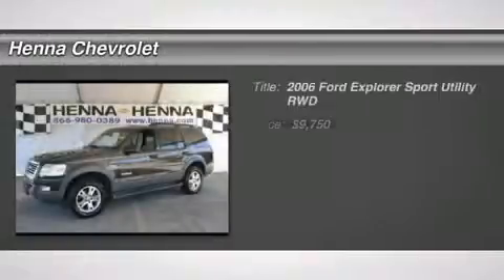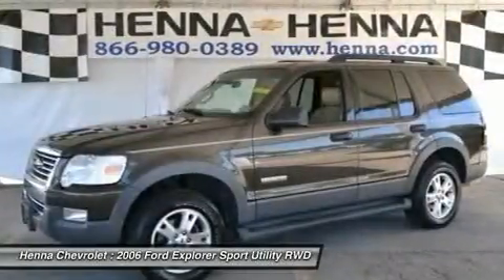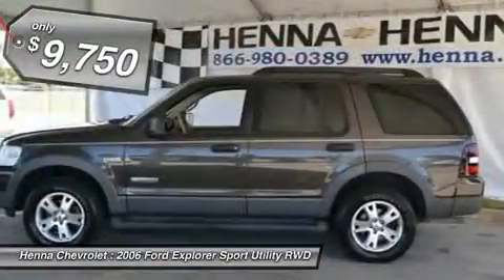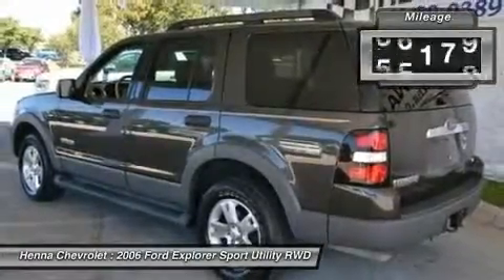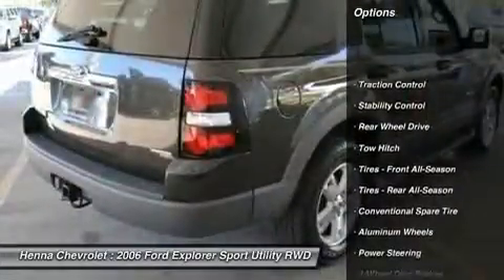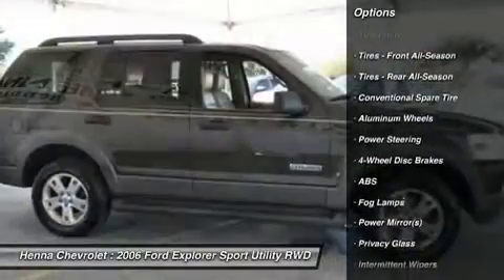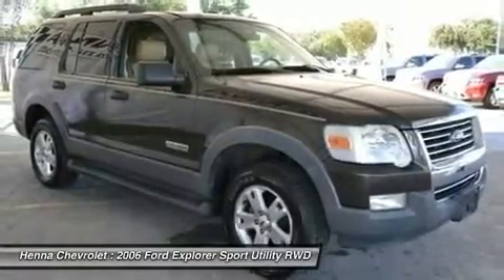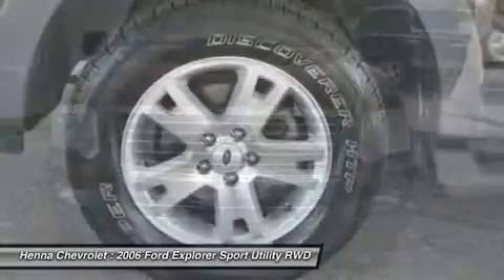2006 FORD EXPLORER Austin, TX 6UA17785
2006 FORD EXPLORER Austin, TX
Stock# 6UA17785
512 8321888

Henna Chevrolet
8805 North IH-35

4.0L V6 12V. How would you like cruising off in this superb-looking 2006 Ford Explorer at a price like this? It scored the top rating in the IIHS frontal offset test. This extremely practical Explorer can haul all your stuff in comfort and safety, and still have room to spare. New Car Test Drive said its  ...fully competitive in a tightly contested segment, succeeding as both an excellent machine and a high-value purchase. It's handsome, smooth, quiet, comfortable and competent...  Visit our virtual showroom 24/7 @ hennachevrolet.com.